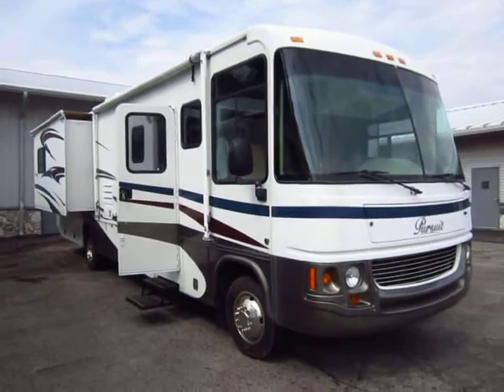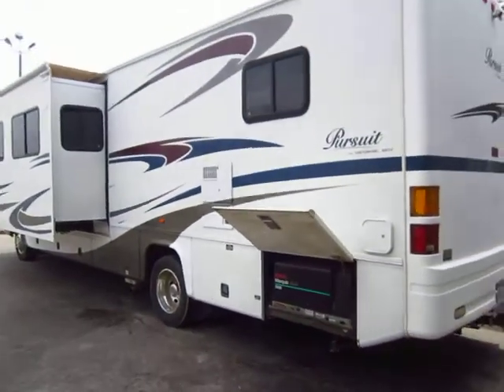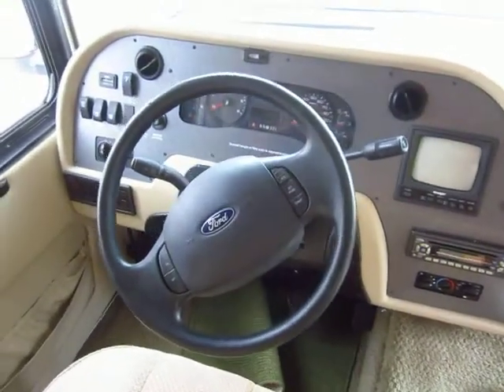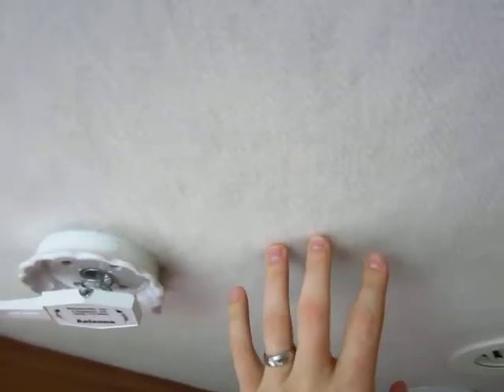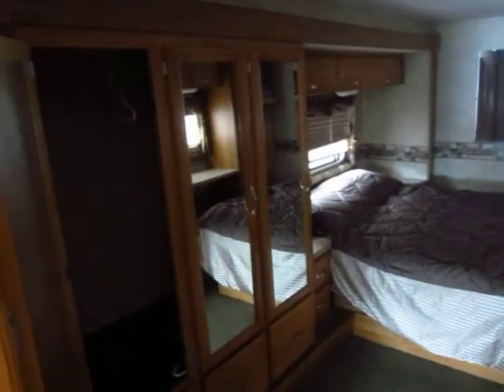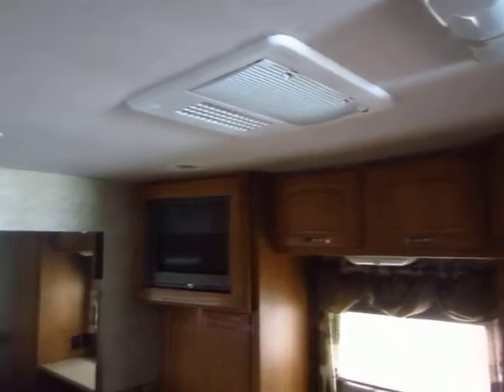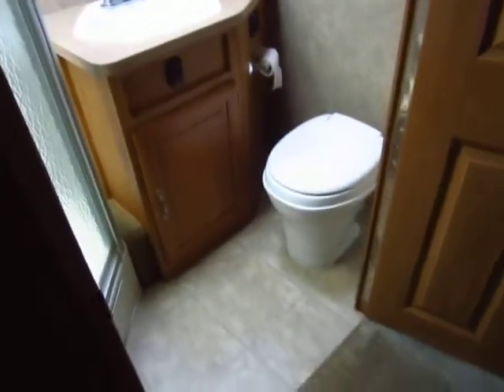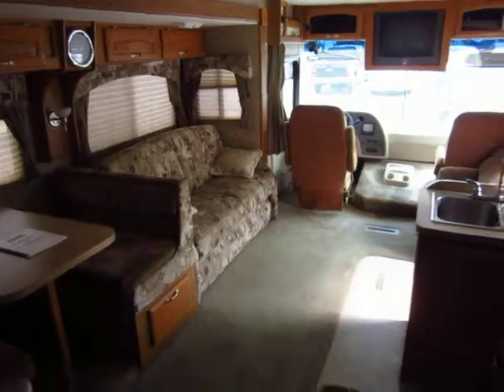(Sold) HaylettRV.com - 2006 Georgie Boy Pursuit 3500DS Class A Gas Used Motorhome in Coldwater MI